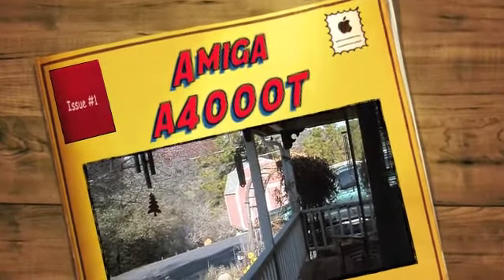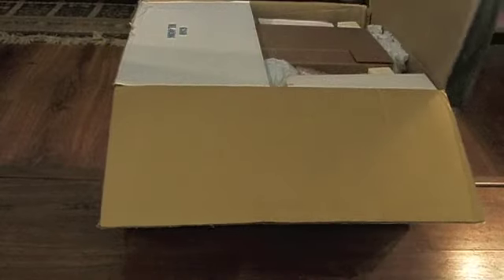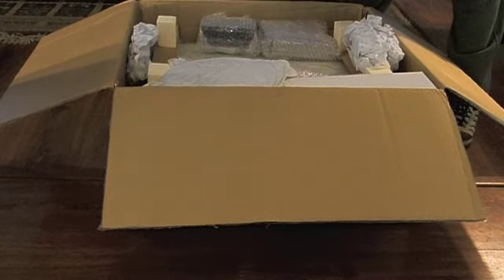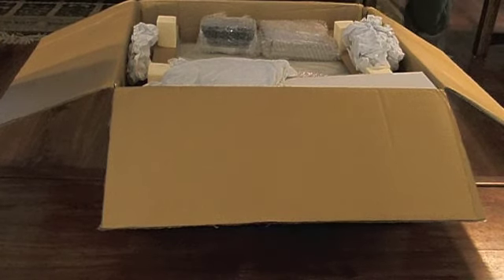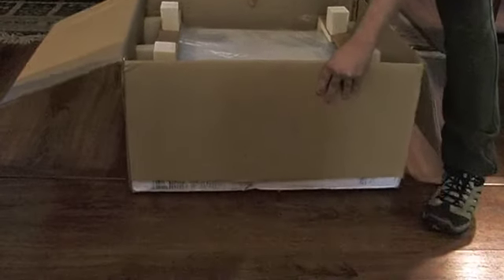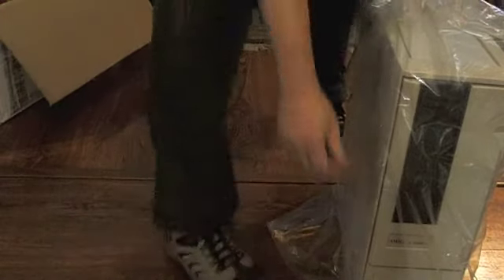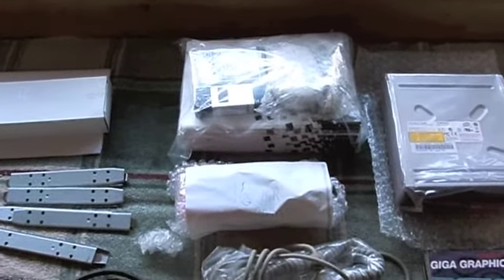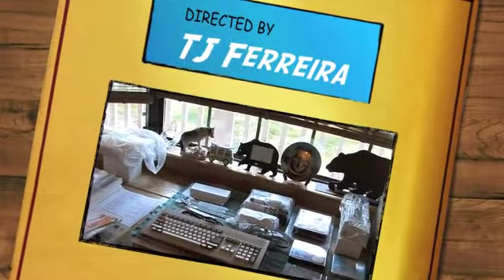Amiga A4000T Arrives!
My Amiga A4000T arrived and this is the unpacking of it February 2010.  This is a unit purchased new from Soft Hut.  Future video will show the system running.  8-)  I have a Cyberstorm PPC and Cybervision Video card to install in it won day.  Will be a beast for the last system Amiga had their way with before their demise.